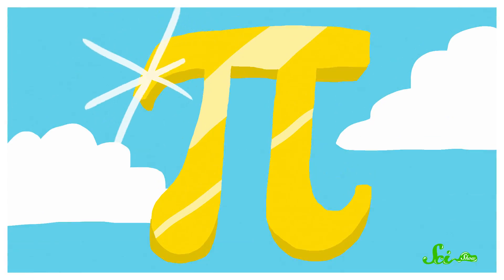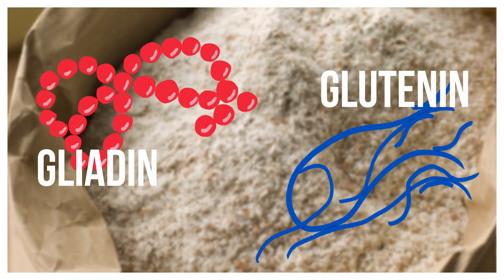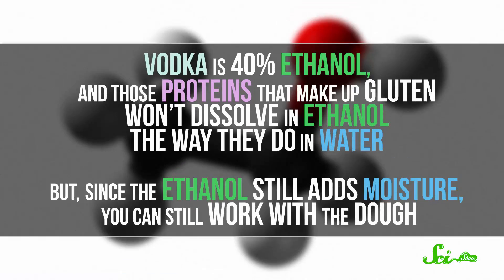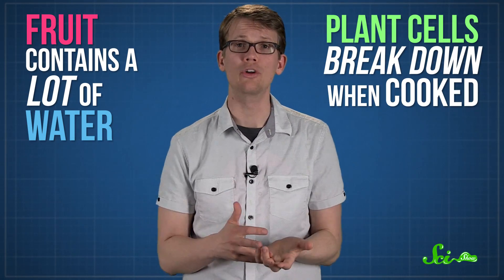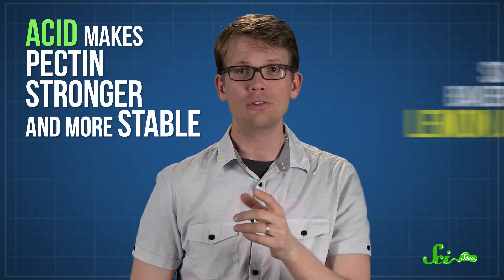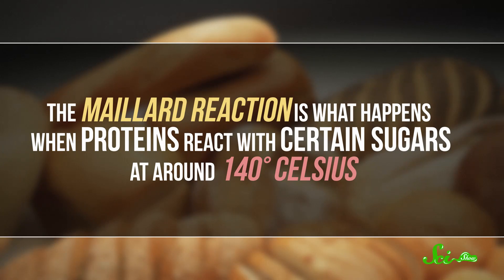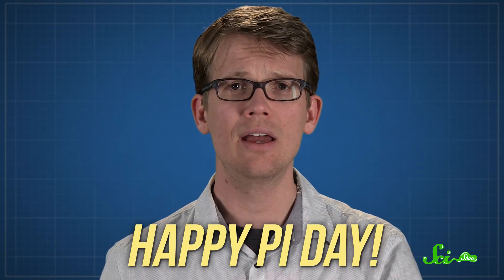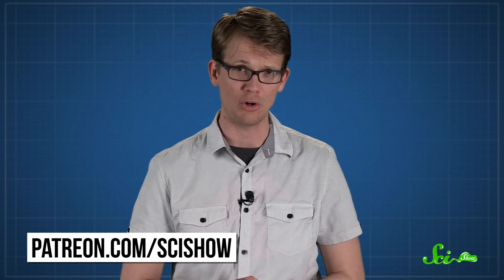3 Ways Science Can Improve Your Pie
Happy Pi Day! We are huge fans of homophones here at SciShow, so we put together a whole bunch of fun facts and tasty tips about PIES! Get it?!